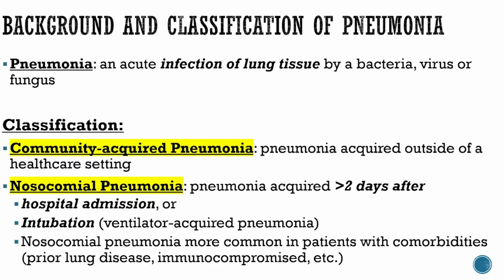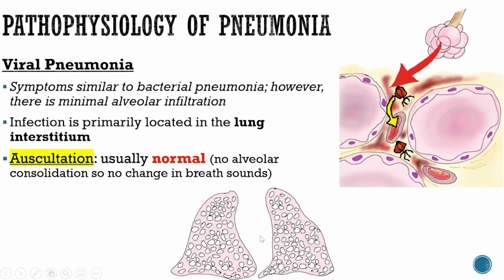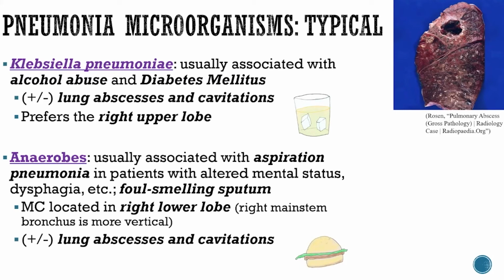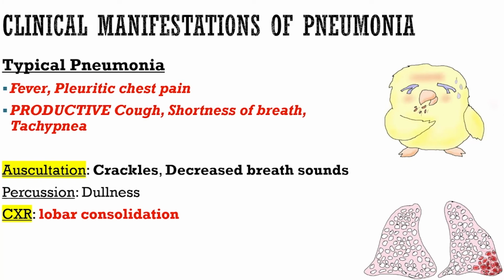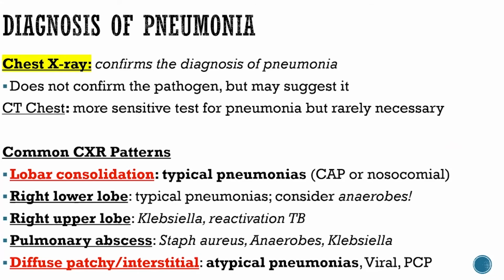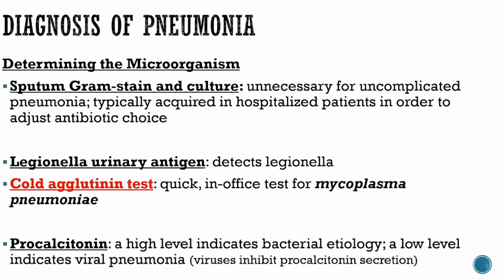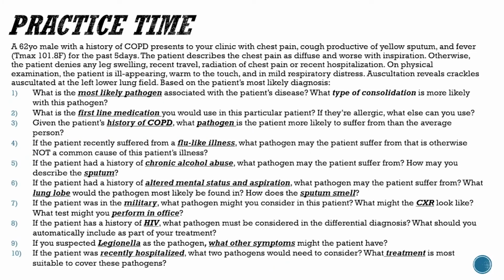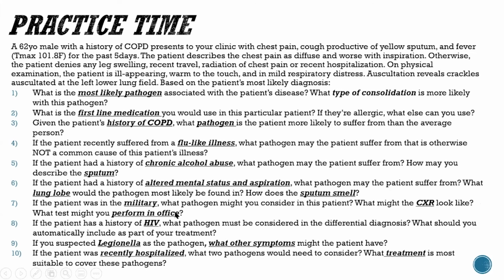Pneumonia - PA-SOS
We discuss the most important aspects of pneumonia as it pertains to the classroom, the PANCE, and beyond.
-Community Acquired Pneumonia vs. Nosocomial Pneumonia
-Typical Pneumonia vs. Atypical Pneumonia
-Pathophysiology of bacterial and viral pneumonia
-The most common microorganisms associated with pneumonia and hints to identifying them (e.g. through sputum color, chest x-ray pattern)
-Clinical Manifestations of pneumonia, including based on microorganism
-Diagnosis and chest x-ray findings of pneumonia
-Management of pneumonia and determination of hospitalization vs. discharge (via CURB65 score)
-Specific antibiotic regiments for outpatient, inpatient, and nosocomial pneumonia management
-Practice questions